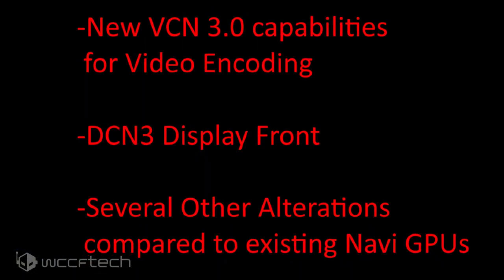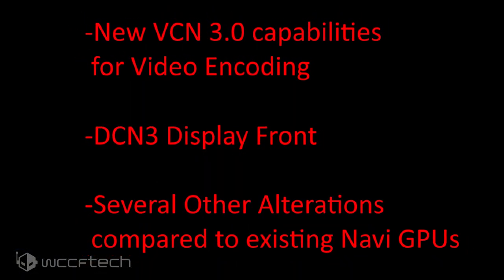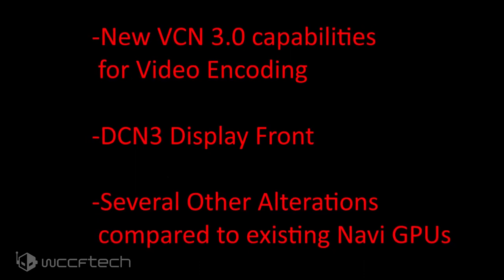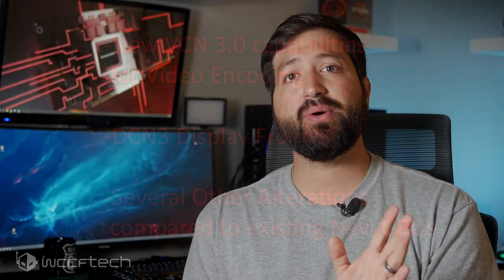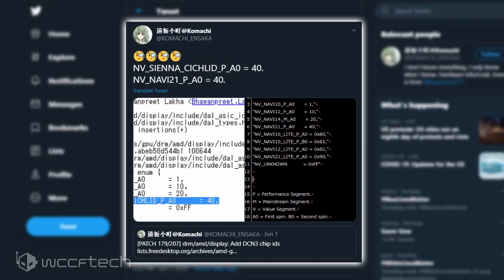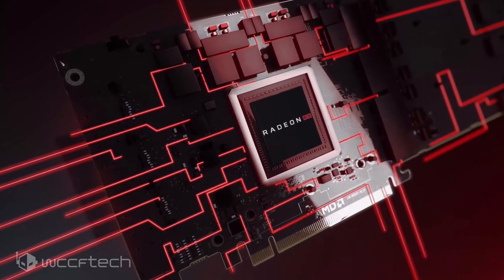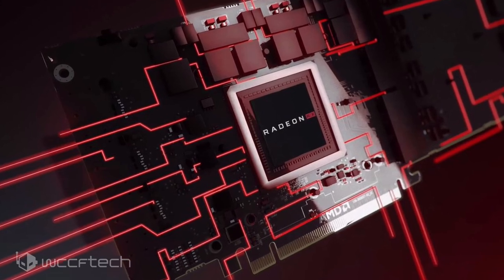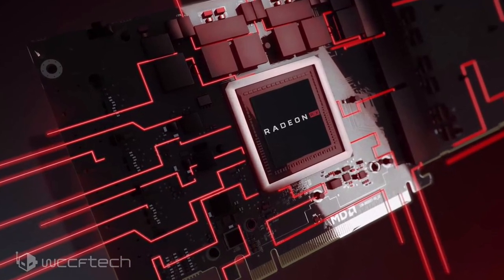Mysterious AMD RDNA 2 GPU Spotted in Linux Patches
Mysterious AMD RDNA 2 GPU Codenamed Sienna Cichlid Spotted in Linux Patches, Speculated To Be The Big Navi GPU For Enthusiast Radeon RX Graphics Cards